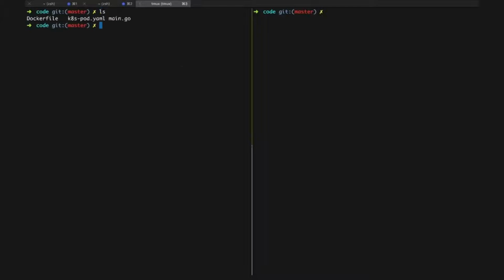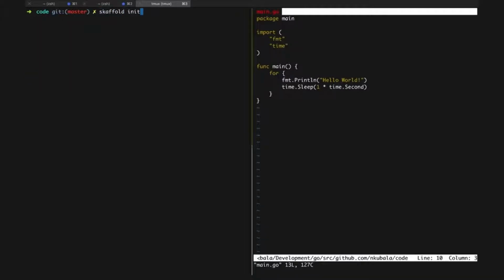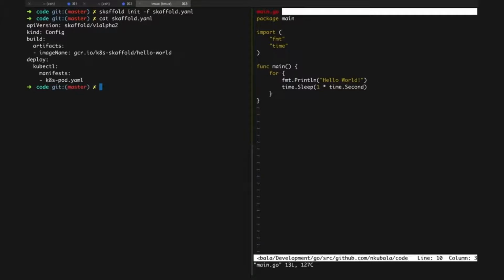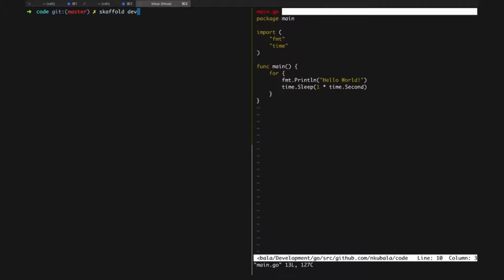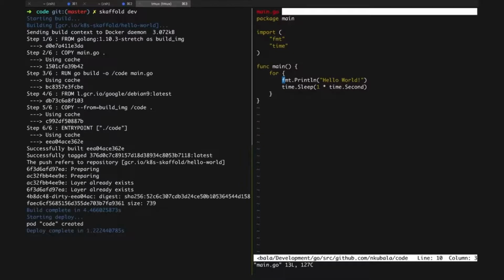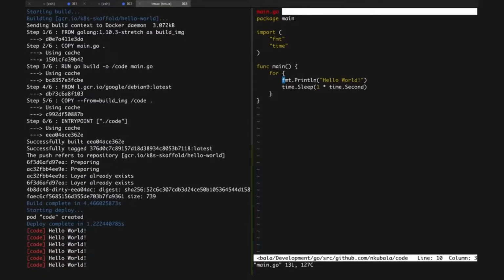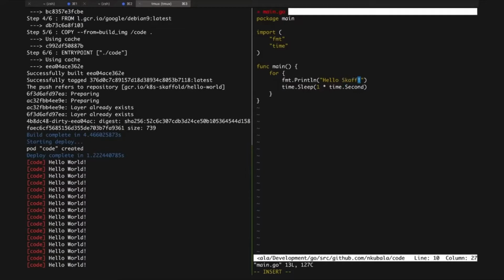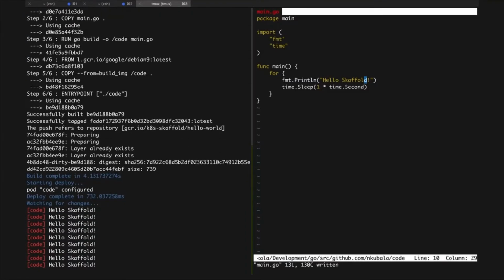Skaffold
Skaffold video for my presentation